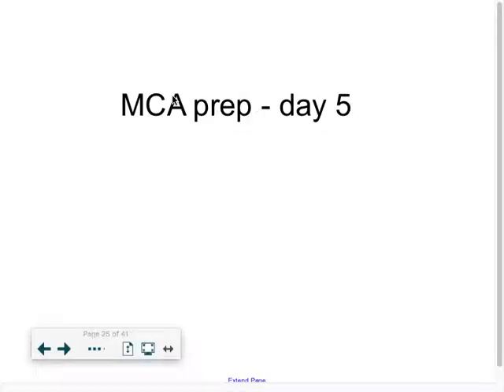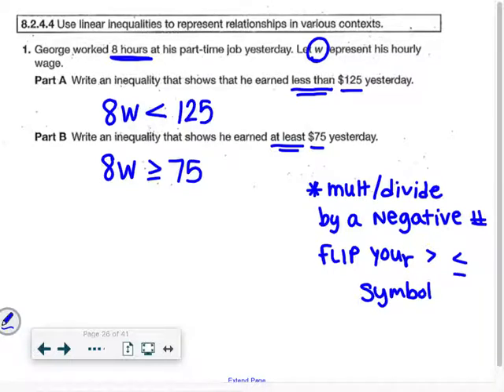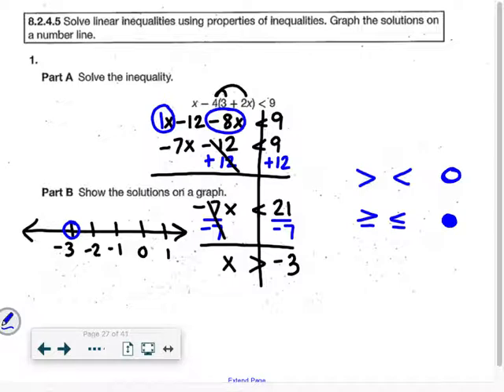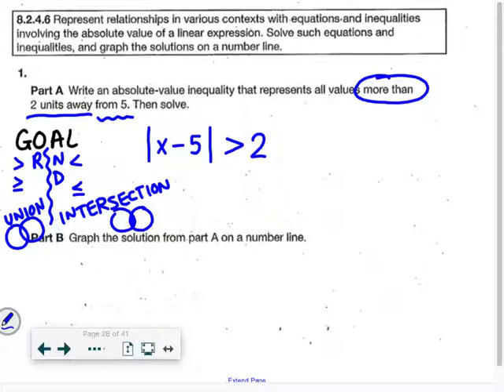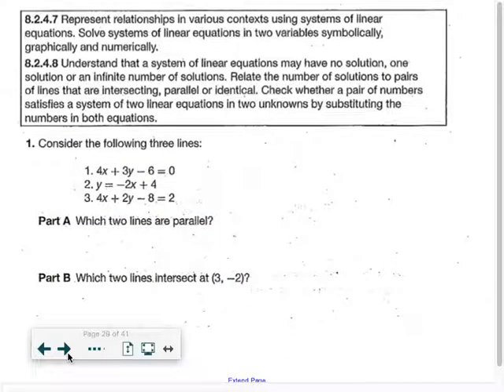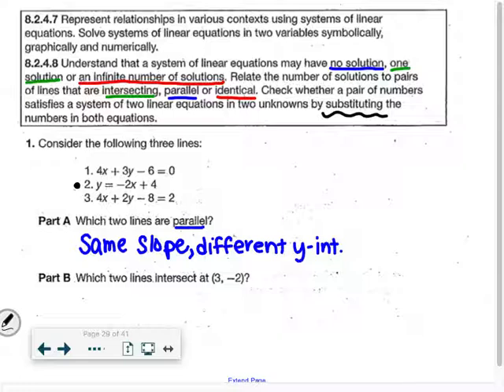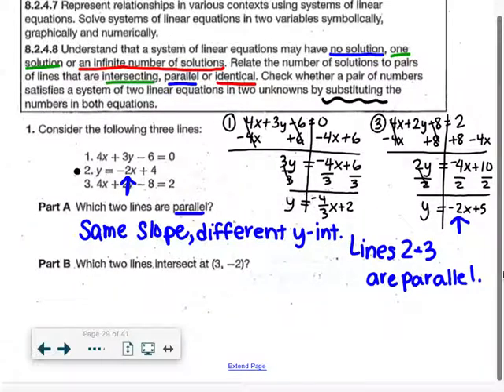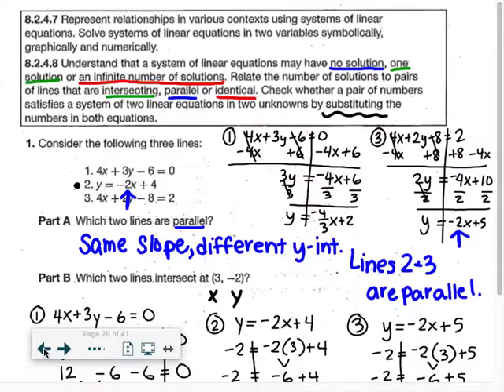Benchmarks 8.2.4.4, 8.2.4.5, 8.2.4.6, 8.2.4.7, 8.2.4.8